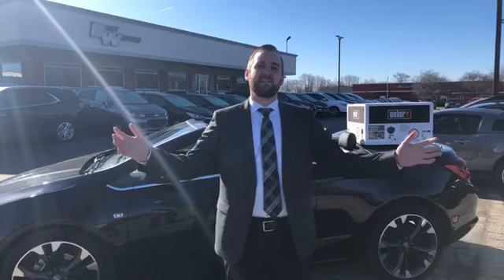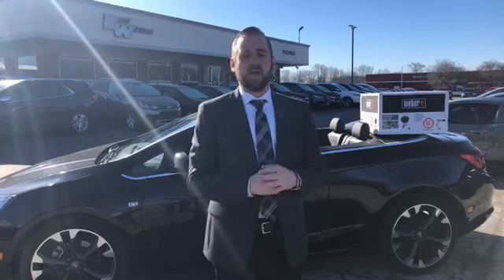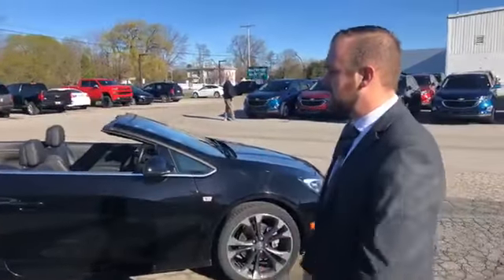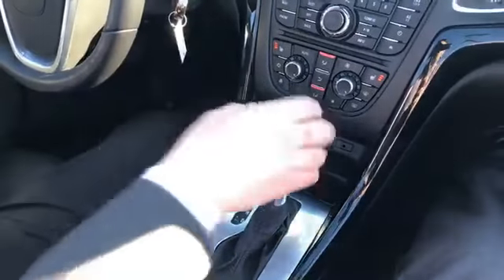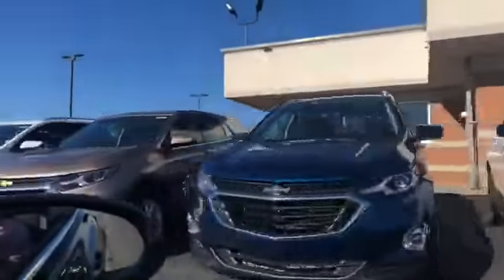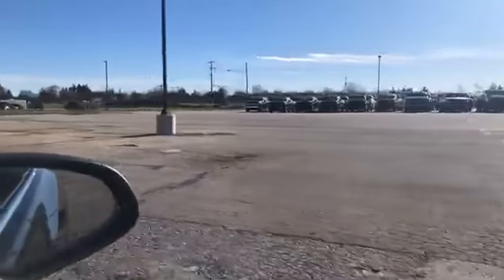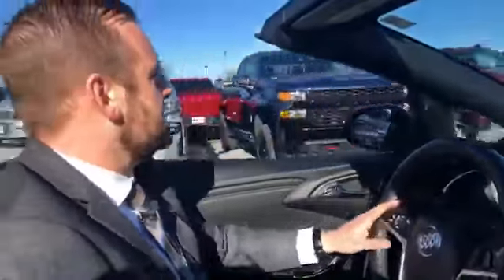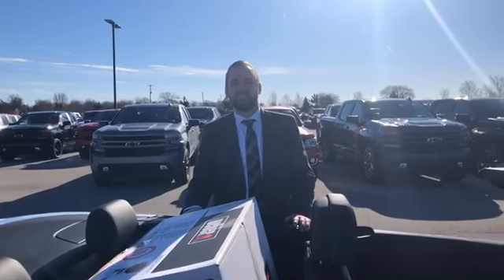Watson Wednesday Episode 28 2018 Buick Cascada Convertible & Walleye Fest